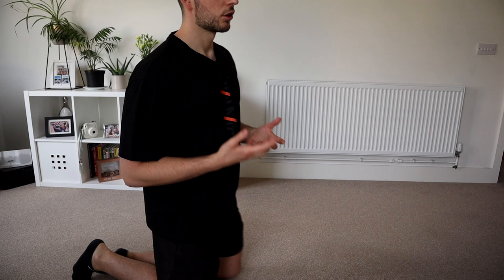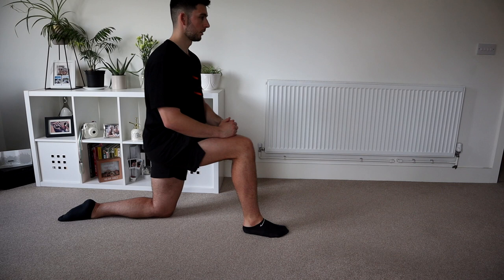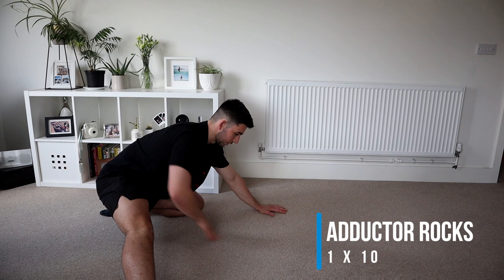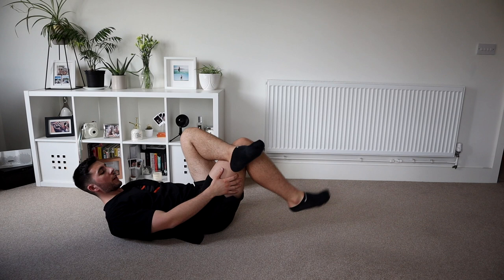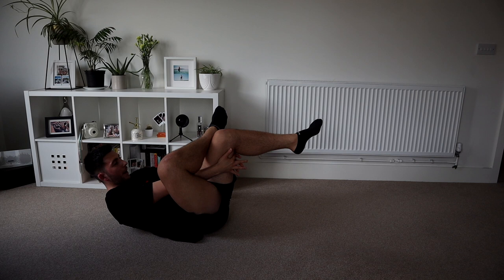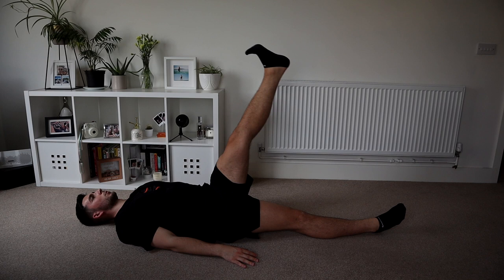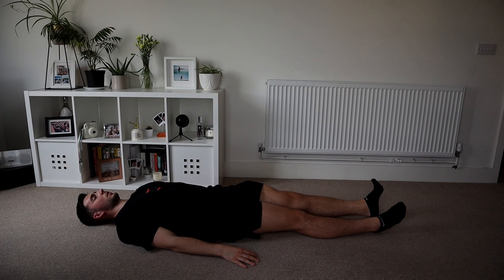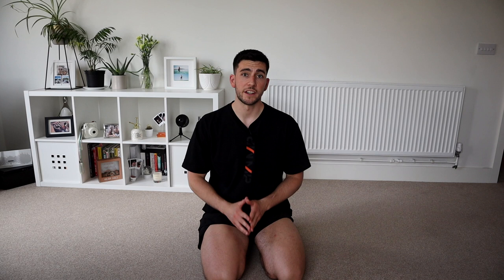LOWER BODY MOBILITY AND STRETCH ROUTINE (FOLLOW ALONG)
Yes team, give this mobility routine a go!

⚡️8 Mobility Exercises / Stretches
🔑 Improve the range of motion, don't force it.

Follow along and GIVE this routine a try!

If you want more workout ideas, follow and check out my instagram. Workout posts going out every morning 9-10am GMT